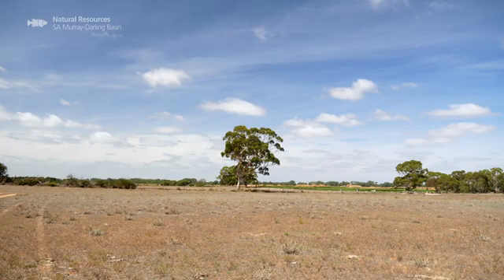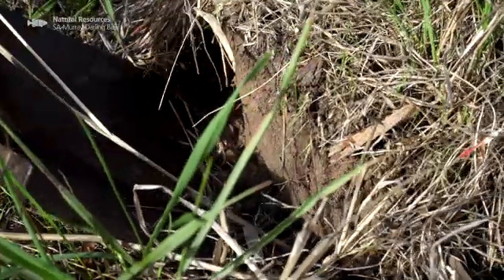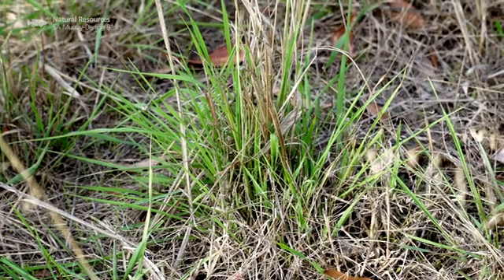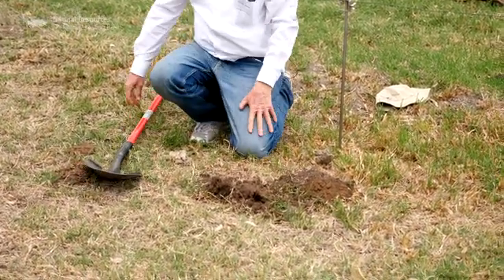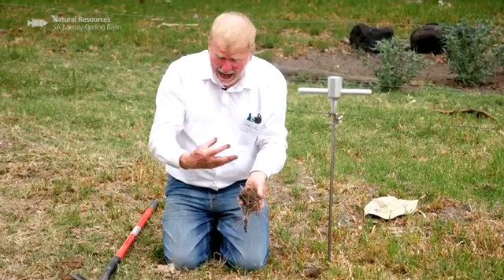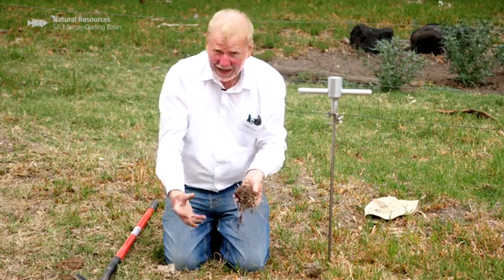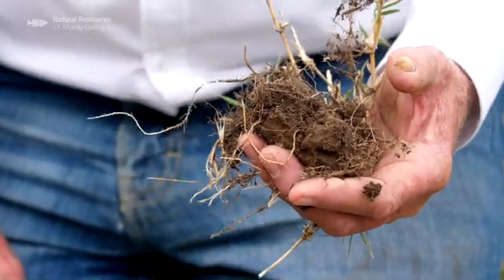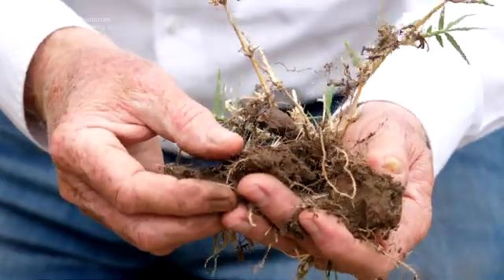Water within the landscape: with Walter Jehne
Walter Jehne demonstrates what to look for in a healthy soil and discusses the impact of healthy soils on restoring farm hydrology.